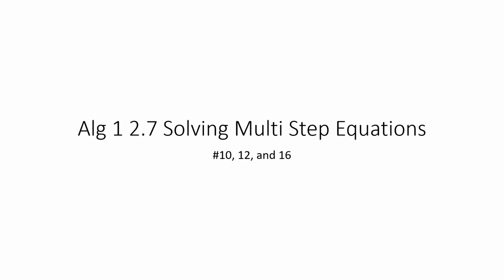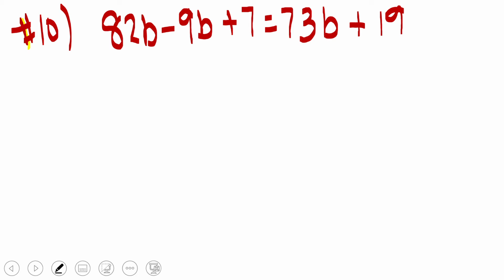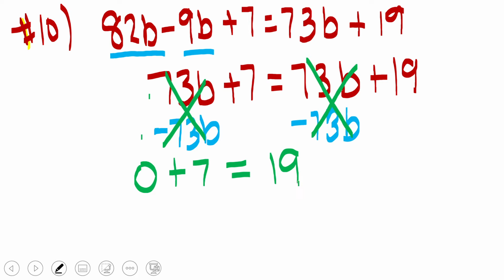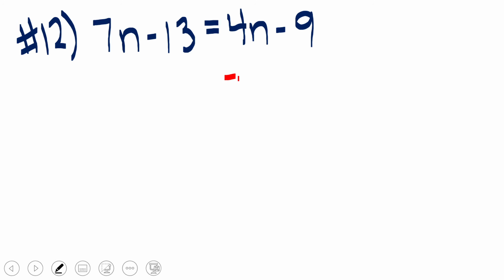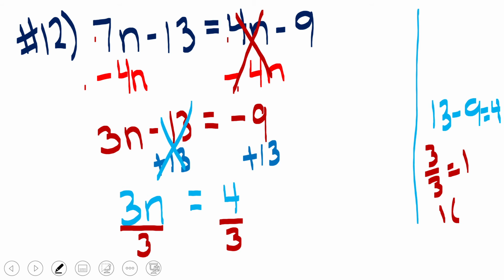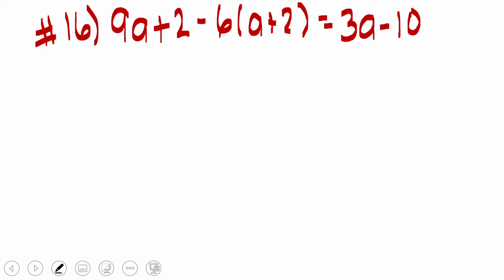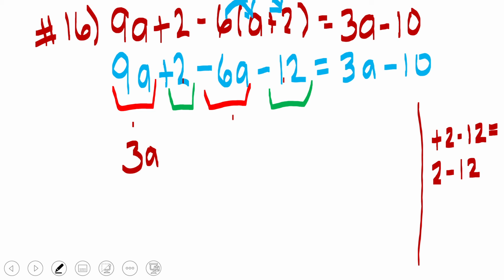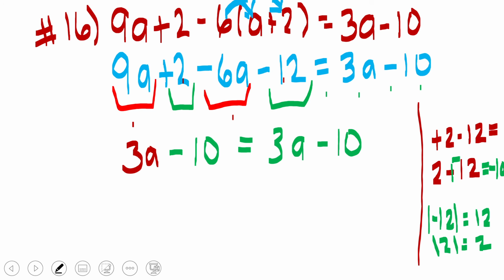TA Alg 1 Section 2.7 Multi step Equations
Tips for Solving Multi step Equations including no solution; identity pattern; and solving for the variable